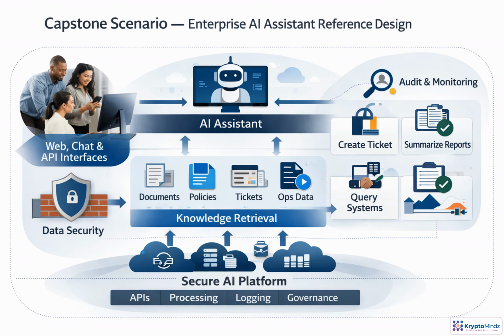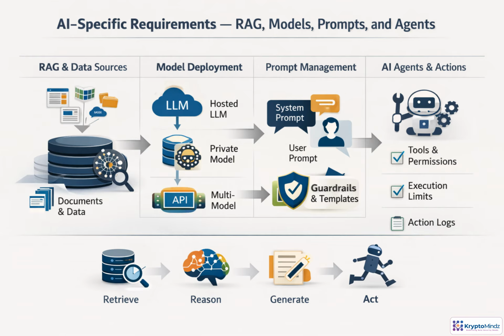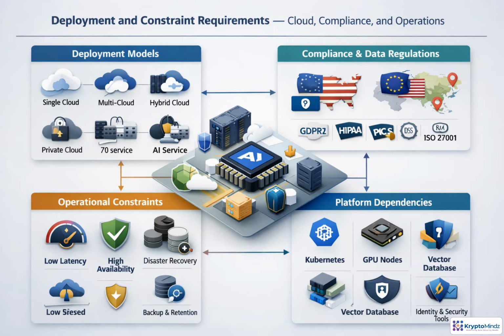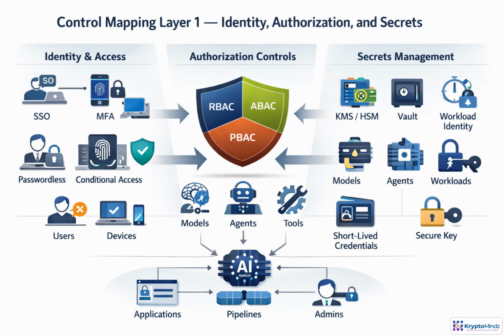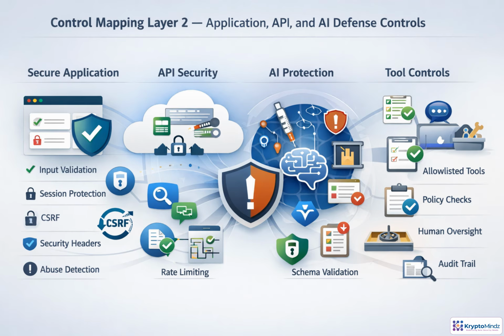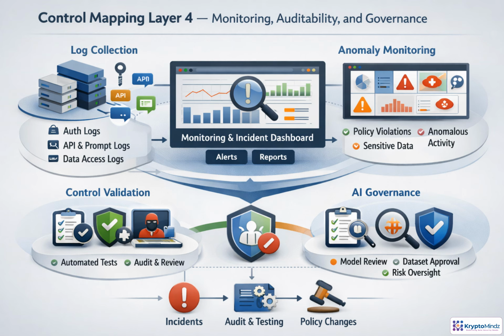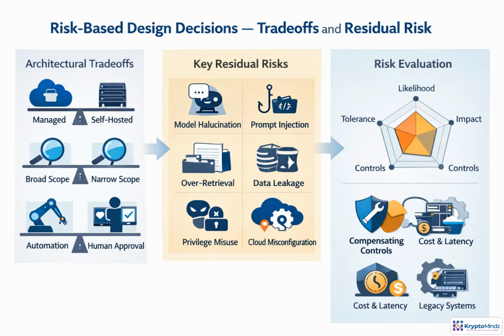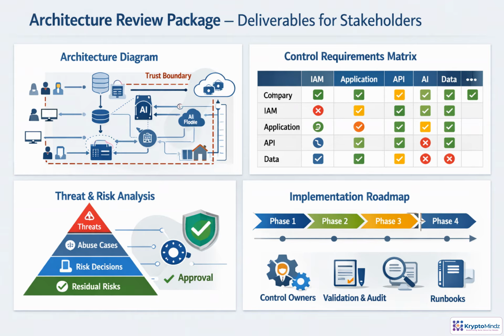Secure Enterprise AI Architecture: Layered Controls That Work | Module 4.6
Secure AI is not built with one tool, one policy, or one model setting. In this capstone lesson, we connect identity, data protection, APIs, infrastructure, monitoring, and governance into a practical enterprise AI architecture that can be reviewed, operated, and improved over time.

This video is designed for security leaders, cloud architects, AI engineers, governance teams, and corporate technology teams planning real-world AI assistants, RAG systems, or agent-based workflows.

You will learn:
- How to define the business and security context before selecting AI controls
- Why identity, authorization, and least privilege must guide enterprise AI design
- How RAG systems need approved sources, indexing rules, vector boundaries, and freshness controls
- What to consider when choosing managed AI services, self-hosted models, hybrid, or multi-cloud deployment
- How prompt guardrails, API security, workload protection, logging, and monitoring work together
- Why agents need tool permissions, confirmations, execution limits, and audit trails
- How governance turns AI security from a one-time design into a continuous operating model

Course progression: this capstone brings together earlier modules on identity, secure applications and data, cloud workloads, infrastructure, and governance. Expect a practical 15–20 minute architecture-focused walkthrough that helps move secure AI from concept to implementation.